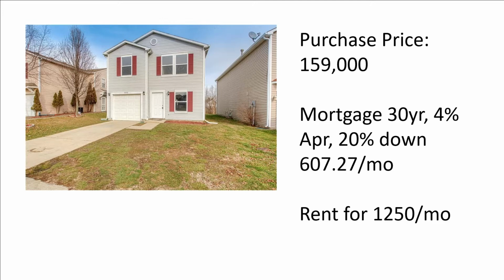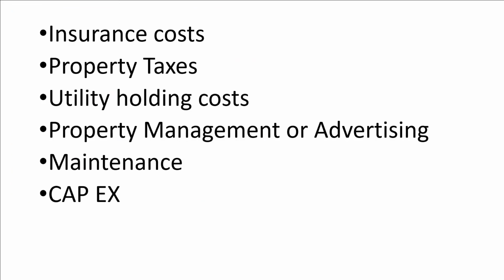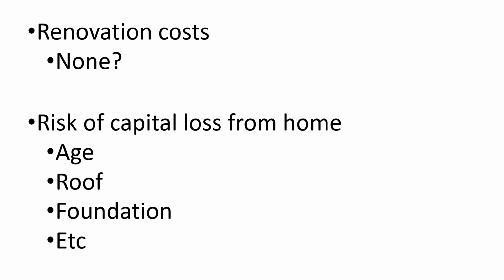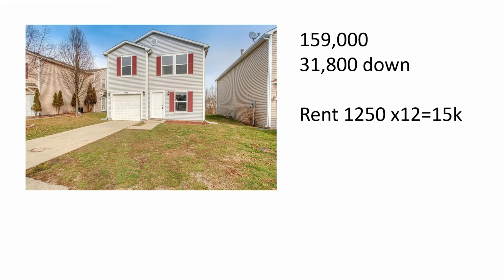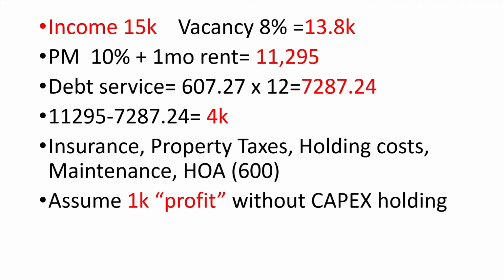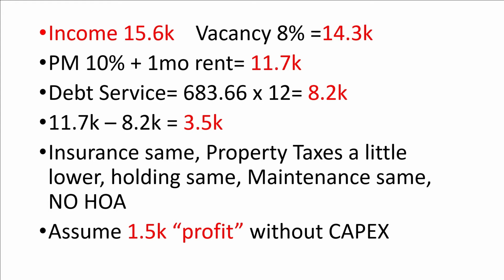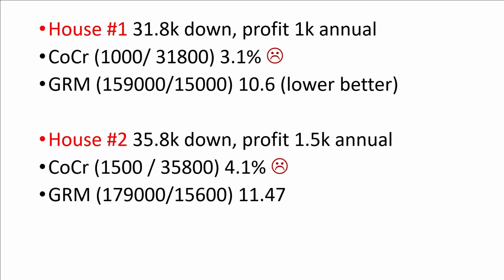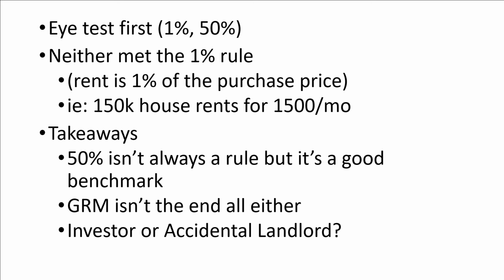The 50% rule and how it applies to Real Estate Investing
Quick video discussing the 50% rule and a bit into financial analysis on a rental property.  I try and keep these shorter but also want to explain them as much as I can.